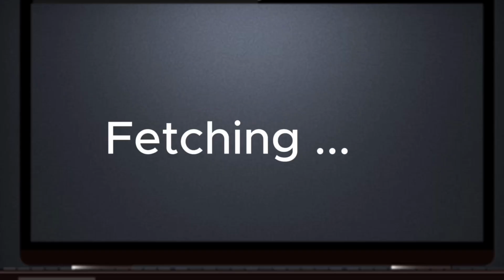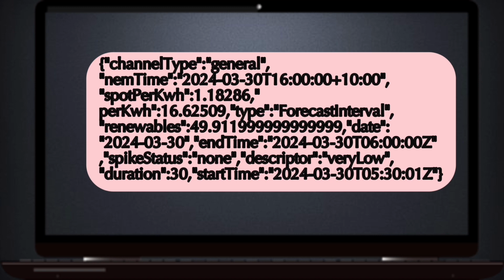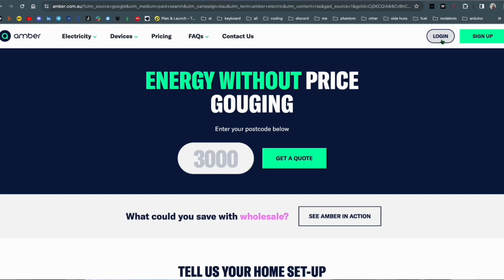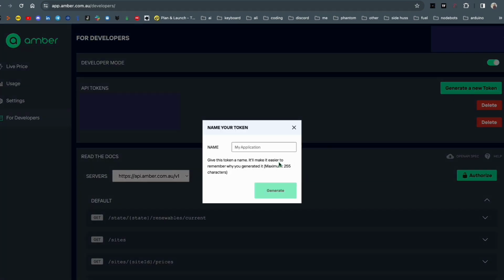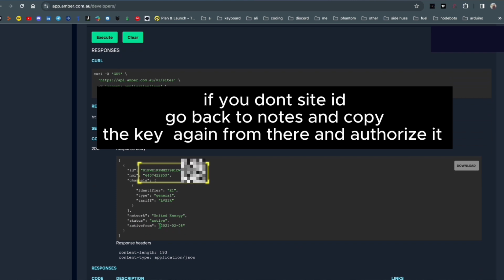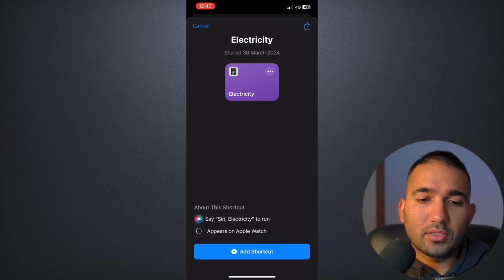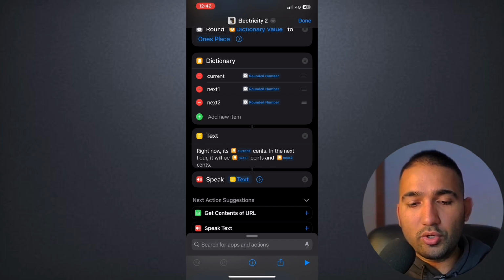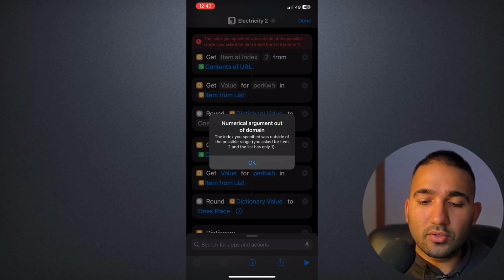Get Amber Electric price with a voice command in iPhone or iPad using Amber Electric Api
Get your current price with just a tap or a voice command